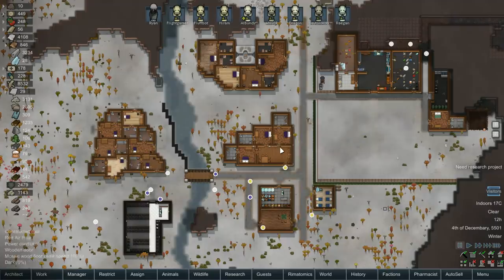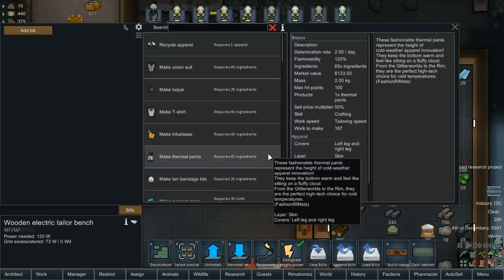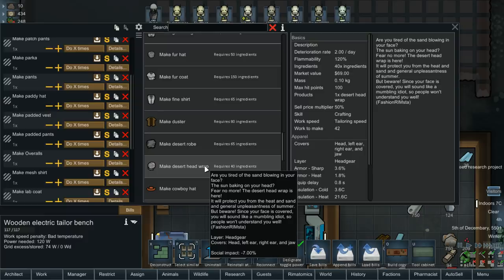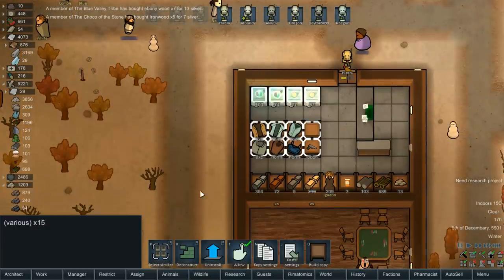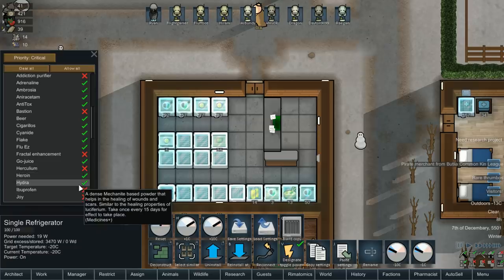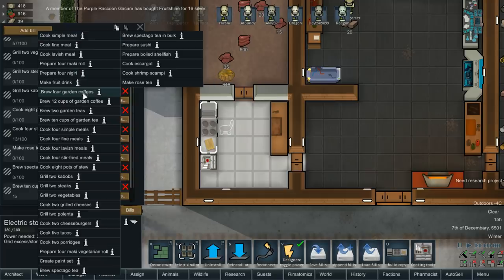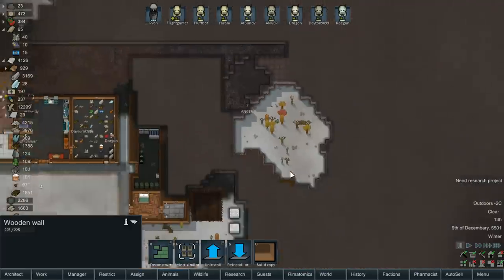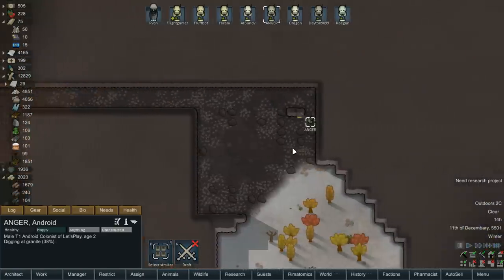[10] Filling The Stores | RimWorld 1.0 Atomic Robo-Hotel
Buy Rimworld!

Mods:
Here is a steam collection made by Alynoser for those of you who want a one click download, and use steam.

HugsLib
JecsTools
Humanoid Alien Races 2.0
[1.0] Android tiers
Hospitality
Colony Manager
EdB Prepare Carefully
Allow Tool
Dubs Bad Hygiene
ED-EnhancedOptions
Rimatomics
Rimefeller
Auto Seller
Stack XXL
VGP_CoffeeTeaDrugs
VGP Garden Canning
VGP Garden Drinks
VGP Bulk Garden Drinks
VGP Garden Gourmet
VGP Garden Medicine
VGP More Veggies
VGP Garden Resources
VGP Soylent Production
VGP Garden Tools
VGP Xtra Trees and Flowers
CuproPanda's Drinks
[1.0] Small Shelf
20th Century Weapons Mod Unofficial 1.0
Achtung!
Additional Joy Objects Classic
[KV] Adjustable Trade Ships - 1.0
Apparello 2
Area Unlocker
Camera+
Centralized Climate Control
Highway Restoration
Cremate Auto Strip
Door Mat R1.0
Expanded Roofing
FashionRIMsta
Fences And No Floors
Fuel Economy
Better Workbench Management
Invisible Conduit
Loot Boxes
Please Haul Perishables
Mechanite Forge Reborn
MendAndRecycle
Nature is Beautiful v1.3 [1.0]
[KV] Path Avoid - 1.0
Pharmacist
Psychology
QualityBuilder
Quarry 1.0
Replace Stuff
ResearchPal
[KV] RimFridge - 1.0
While You're Up [1.0]
RT Fuse
RT Power Switch
RT Solar Flare Shield
[KV] Save Storage, Outfit, Crafting, Drug, & Operation Settings - 1.0
[RF] Advanced Bridges [1.0]
[RF] Fishing [1.0]
Smart Speed
Snap Out!
Synthmeat
[T] MoreFloors
Toxic Fallout Protection Suit
Tilled Soil
Wall Light
Tradable Meals
Zen Garden
Medicines+
MinifyEverything
[1.0] Modlist
ShowModDesignators
[KV] Configurable Maps - 1.0
Locks
Prepare Landing
NoJobAuthors
Map Reroll
[XND] Profitable Weapons
High Tech Laboratory Facilities (Continued)
Trading Spot